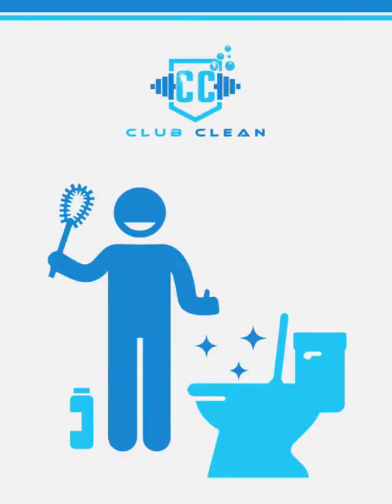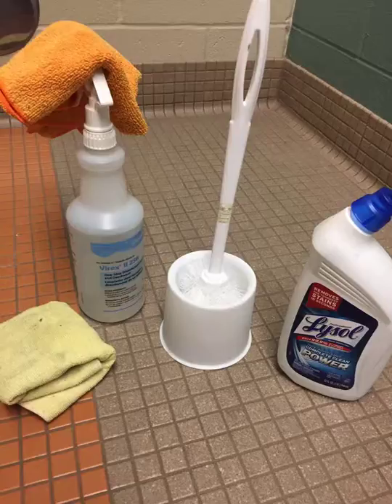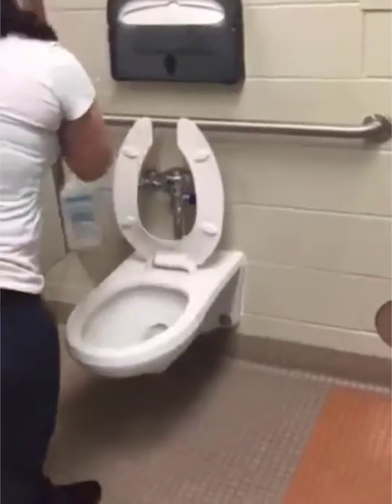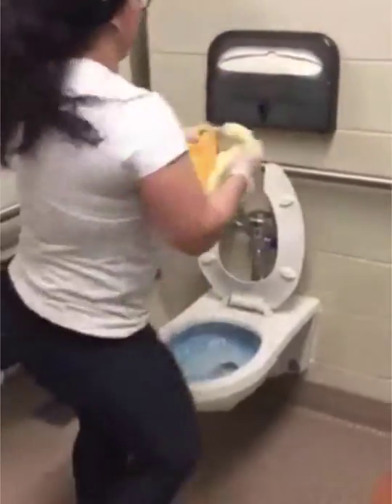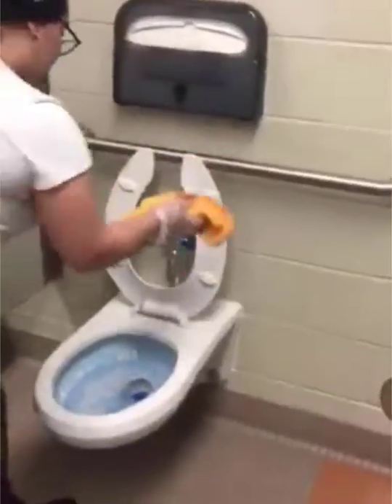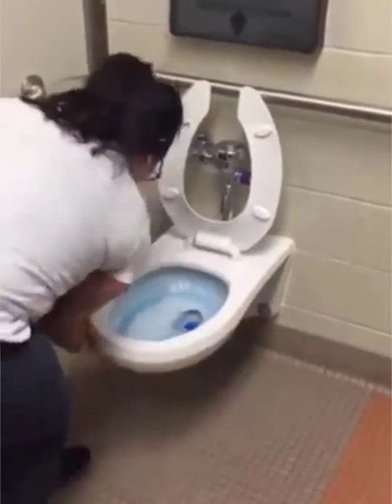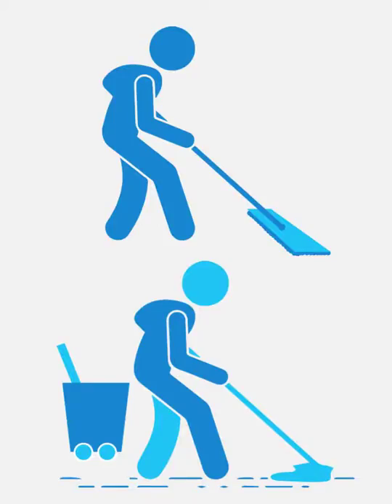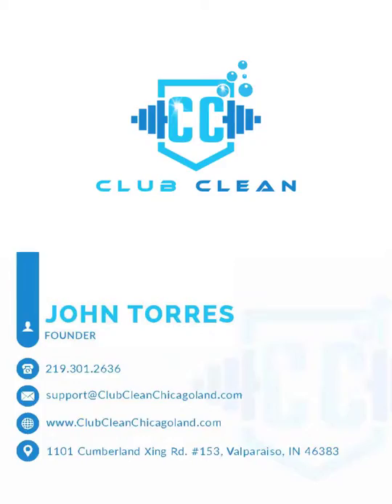How-to Clean a Bathroom Stall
Club Clean how-to on cleaning a bathroom stall.

Cleaning steps:
1. Spray non-toilet rag with disinfectant
2. Spray toilet, fixtures, stall door handle, etc. with disinfectant
3. Squeeze toilet bowl cleaner inside rim of the toilet
4. With your non-toilet rag wipe all grab bars, fixtures, handles, etc.
5. With toilet rag, wipe toilet seat, rim, and sides/bottoms of toilet bowl
6. Use toilet bowl brush to scrub the inside of the toilet & flush toilet
7. Sweep/dust mop flooring
8. Starting from the back corner of the stall, wet mop your way "out the door"
9. Wipe stall handle with non-toilet disinfectant rag
10. Done!